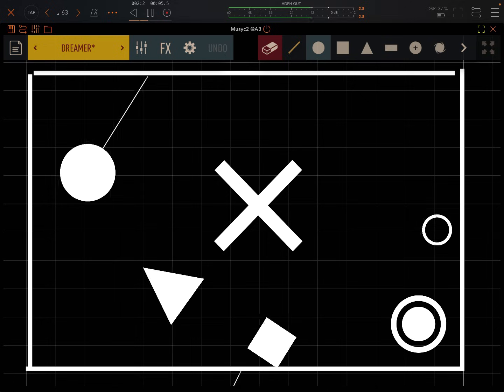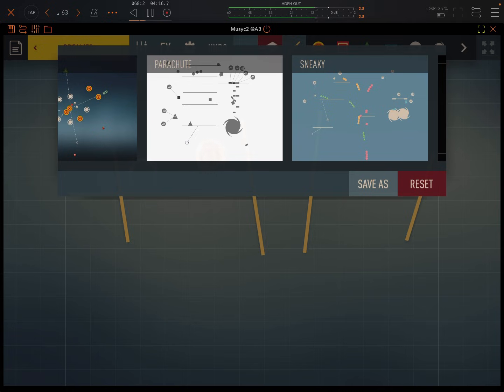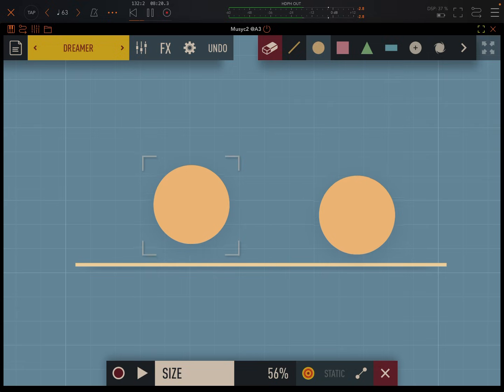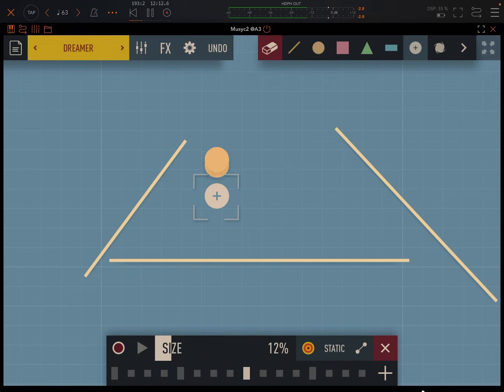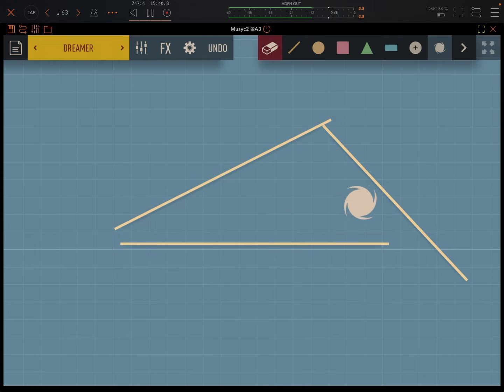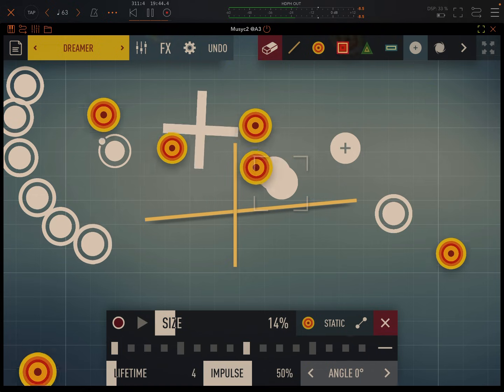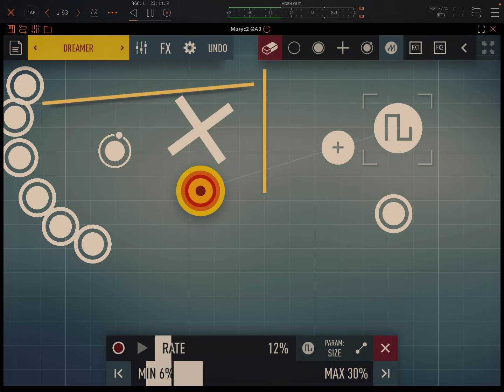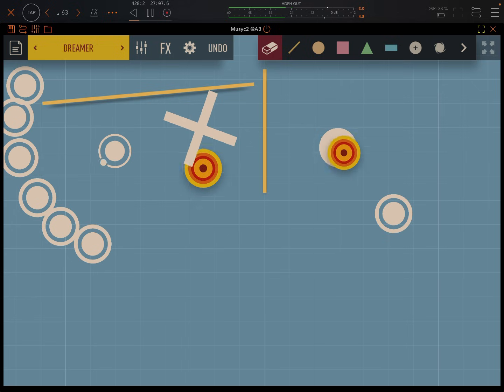A 🔥 Touchscreen Music Making App!: FingerLab Musyc2 (iPad, iPhone, Mac, AUv3 and Standalone)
Musyc2 is an immensely inspiring and fun way to make music that should have a wide appeal. Adults who enjoy experimenting with sequences will love it, kids and teens will love it. It is very accessible, but you could also go veery deep with it. Been a long time since I reviewed an app which makes such good use of the touchscreen, hats off to FingerLab!